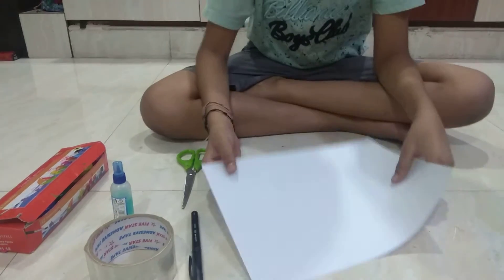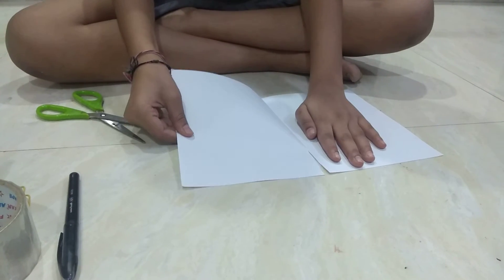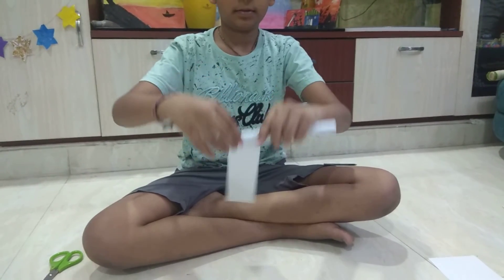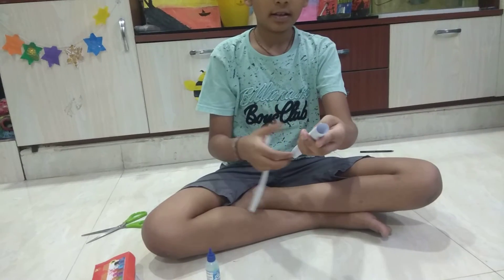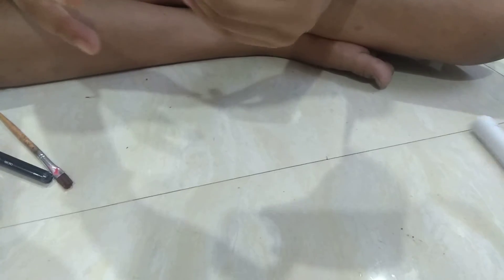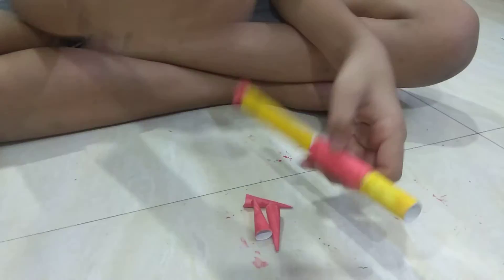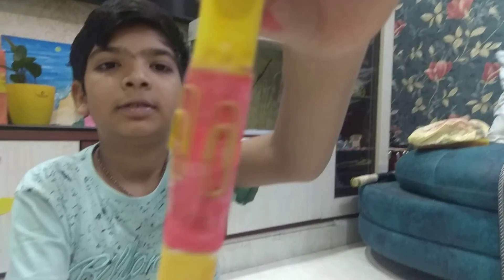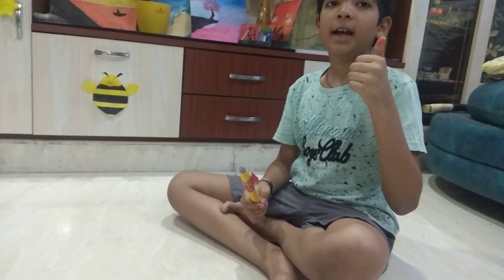easy blow gun making.. for kids...